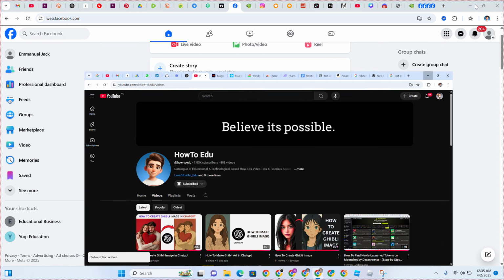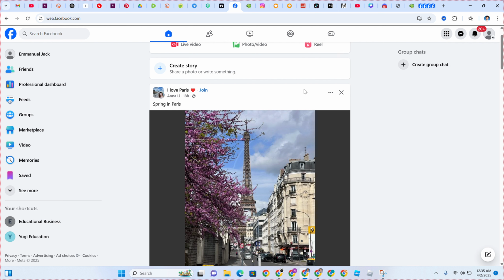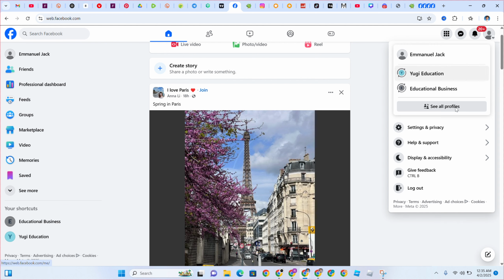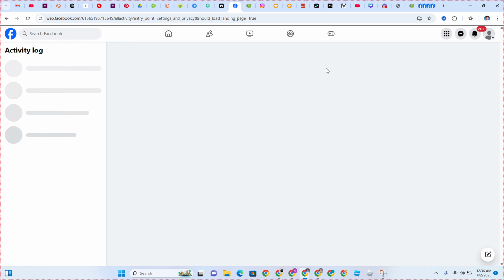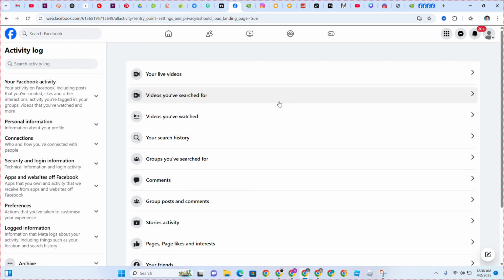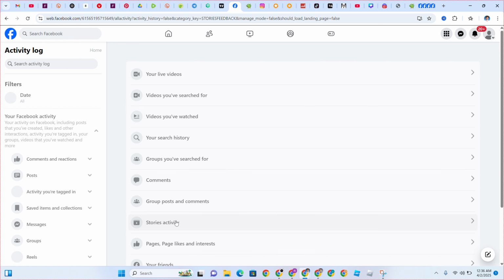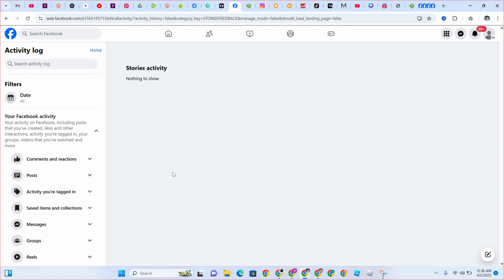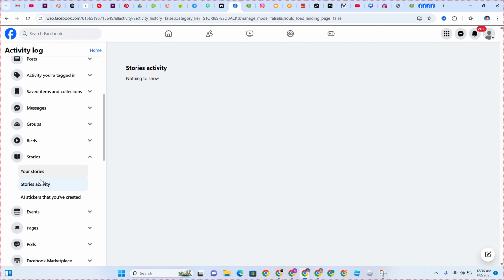How To Find Story Memories on Facebook || See Old Stories FB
In this video I'd show you How To Find Story Memories on Facebook || See Old Stories FB , Ensure you subscribe & turn on the bell notifications to this channel for lots of more educational guides and contents like this.

⛓️ HELPFUL LINKS  :

1. Sign up For a Chance to Win $100 on your first Deposit

2. Earn Your first $5 Now

3. Deposit + Sign up to get Amazing Job Gig Offers

4. Best Virtual Dollar Card for Online Payments & Subscriptions

5. Click & Sign up to this if you have $3

6. I use this S£cret Tool to grow my other Faceless Channels

7. Learn Forex Trading From the Scratch

8. The Complete Amazon KDP Beginners Program

9. Google Ads Mastery Program

10. The Ultimate WhatsApp Sales Blueprint

11. Earn up to 55% on Each Trade

12. Earn up to $500 I'm Credits

13. Invest in Stocks & Shares